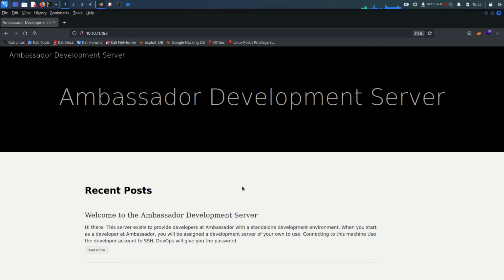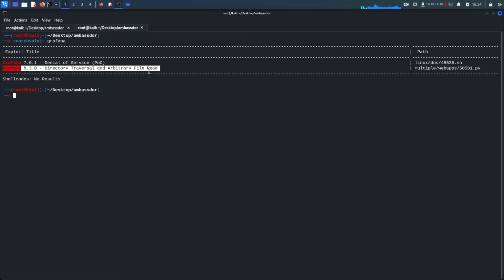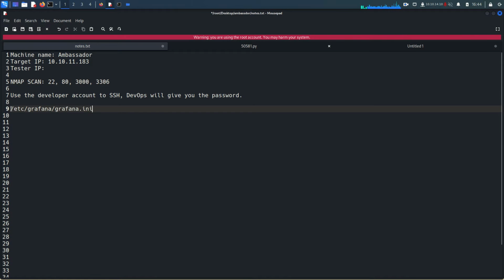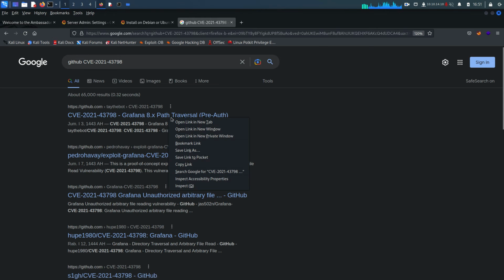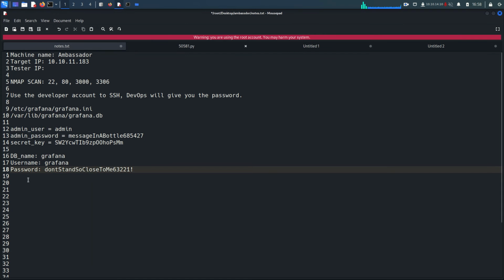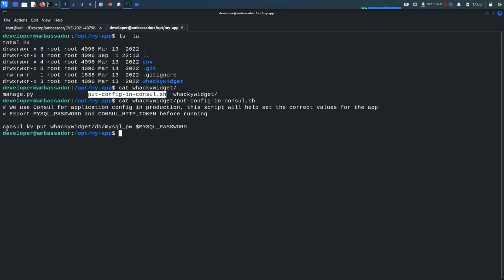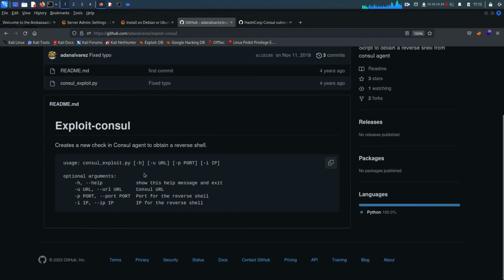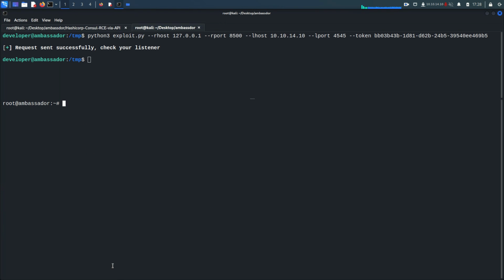Ambassador Hackthebox Walkthrough